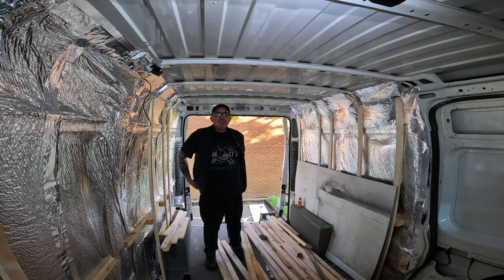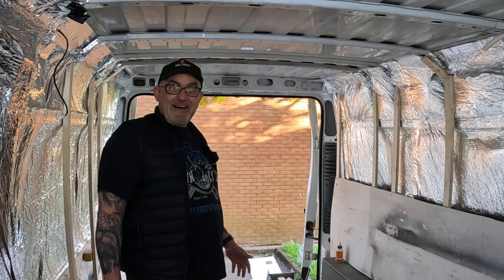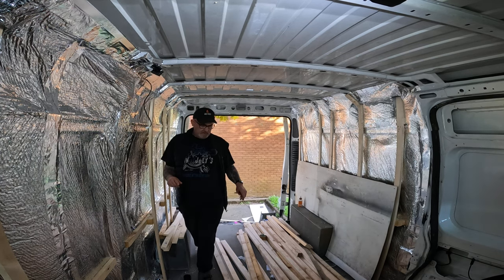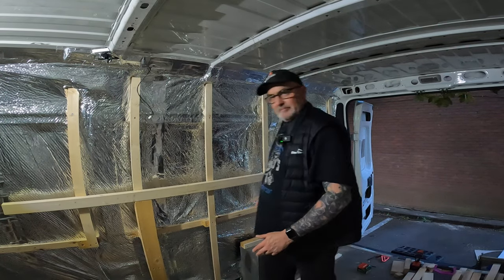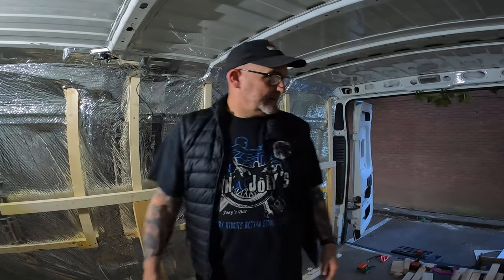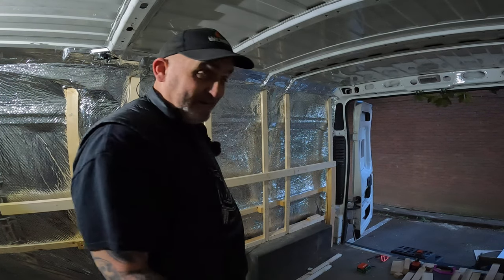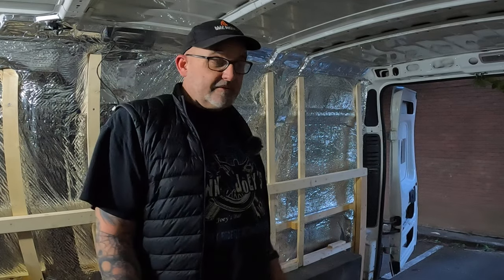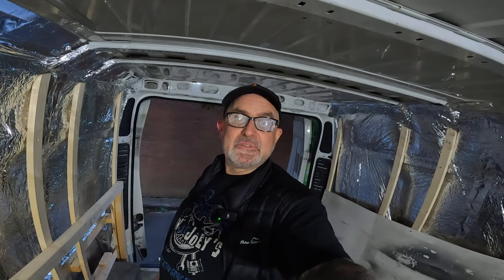Low Budget van build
Join me today as we get a bit more done on the monkey camper 2 steps forward 3 back seems to be the way but I’m definitely enjoying every min ,

influencerstore.co.uk/buddy-the-biker-dog